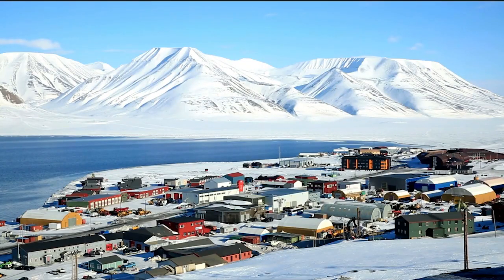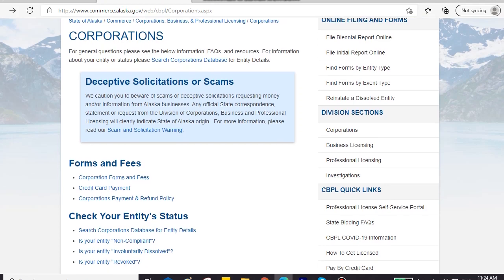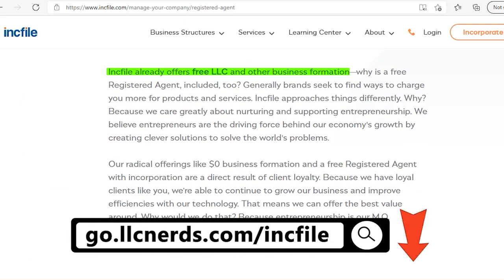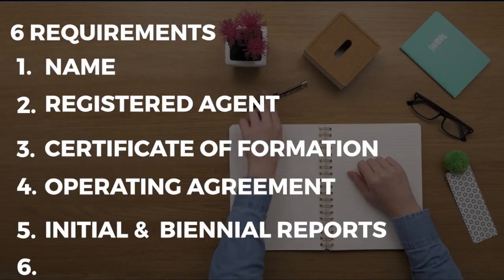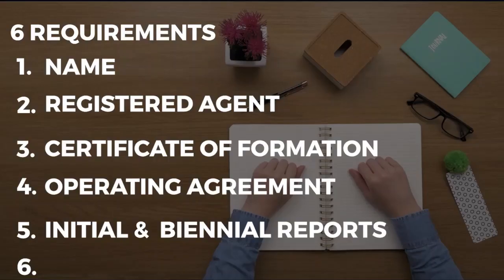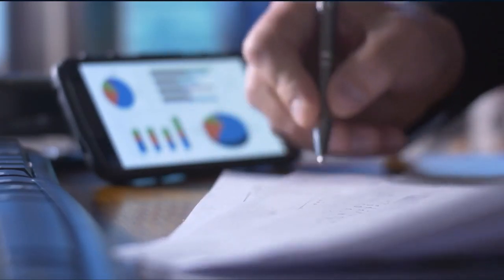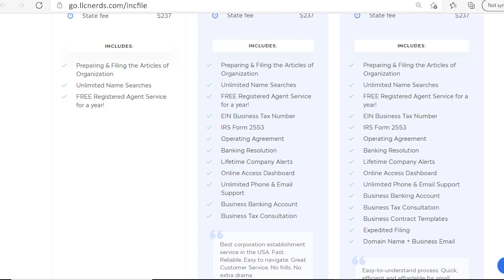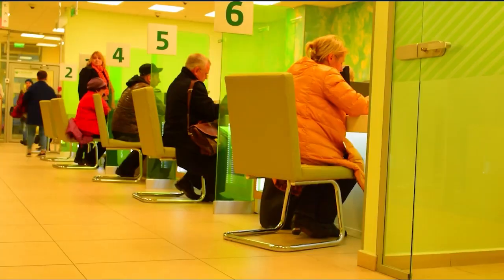How To Start An LLC In Alaska [2023] 💼 Forming Alaska LLC (Includes FREE & Paid Options) 🔥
Ready to incorporate an LLC in Alaska but unsure where to begin? Today, you will learn about the most common ways to start your business, including:

⏰TIMESTAMPS⏰
00:00 - Overview
00:57 - DIY LLC Formation
06:29 - Professional Formation Service
09:35 - Hiring an Attorney